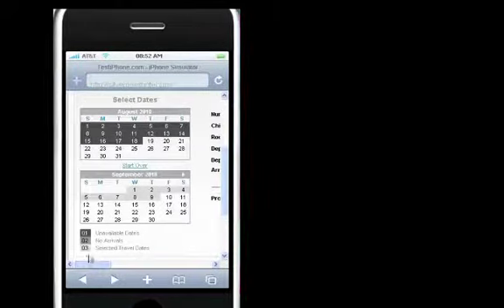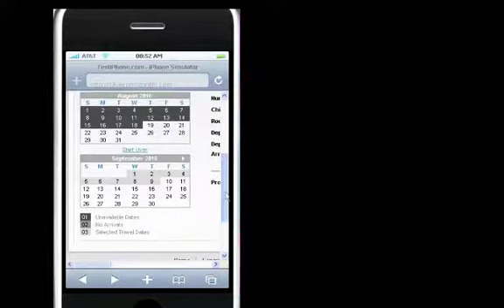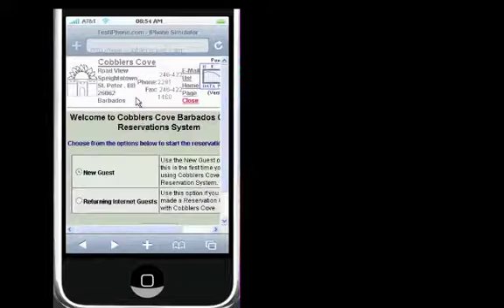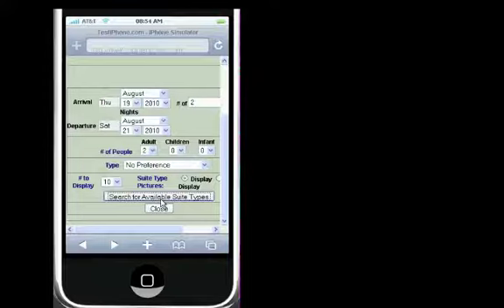Your website on smartphones: AXSES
how to make your website work on smartphones. arcRes bookings and publishing engine can generate a smartphone friendly webpage and booking.  By AXSES.